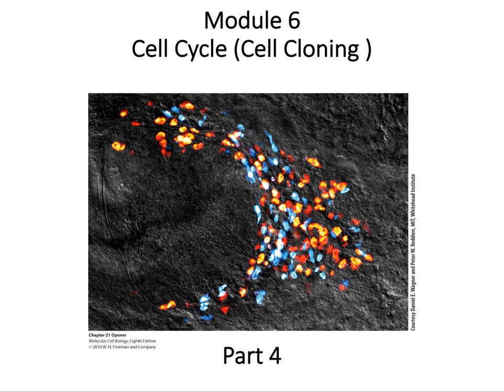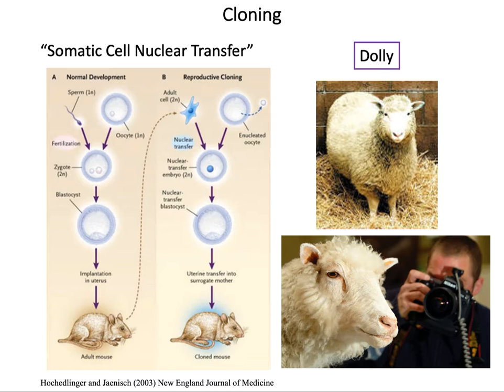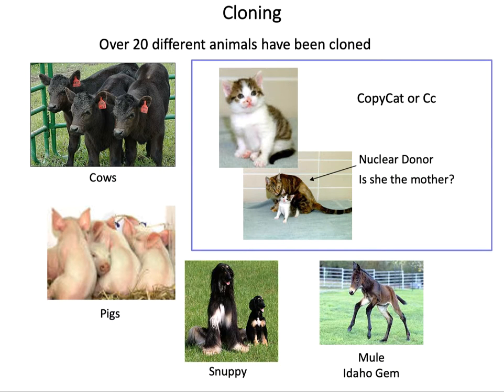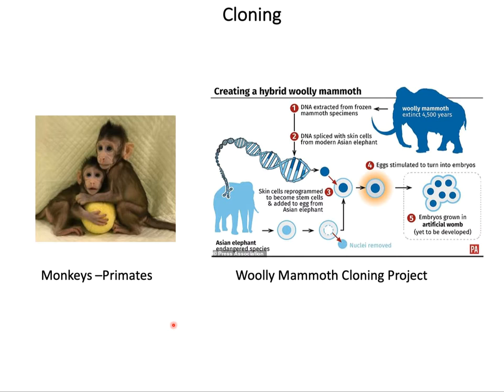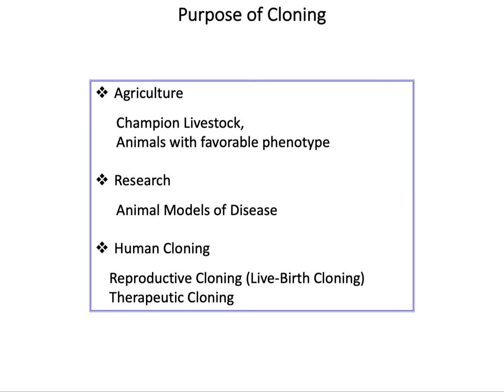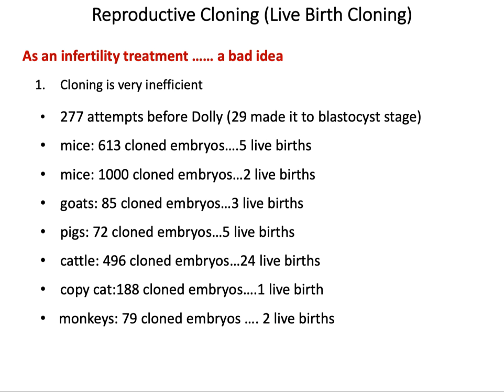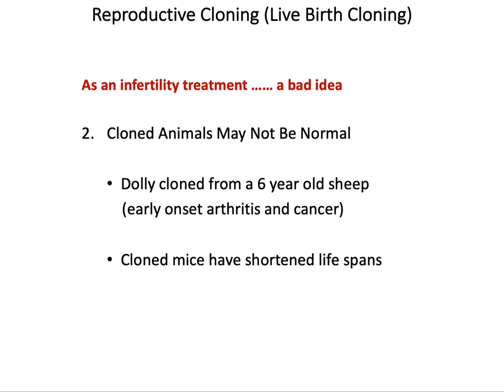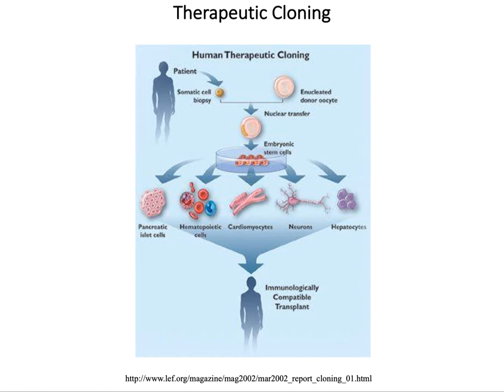SU 20 BIOL 4610 Module 6 Part 4